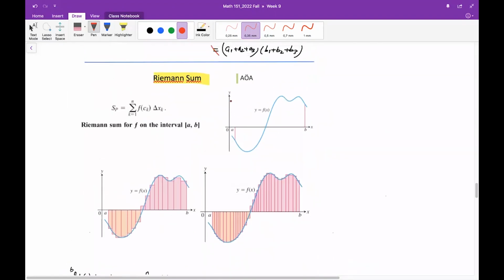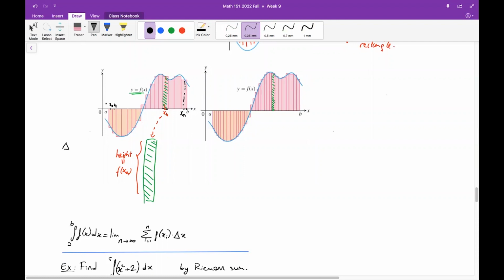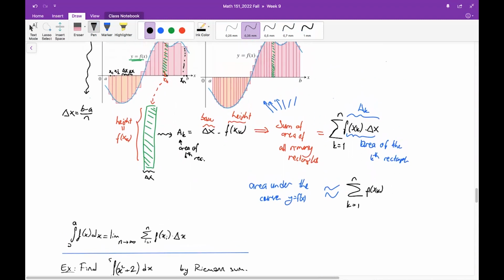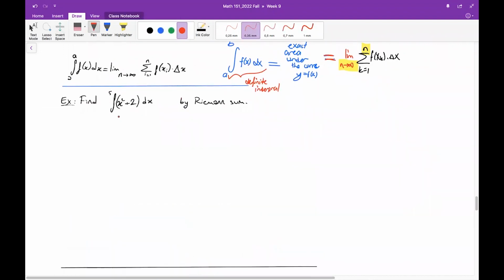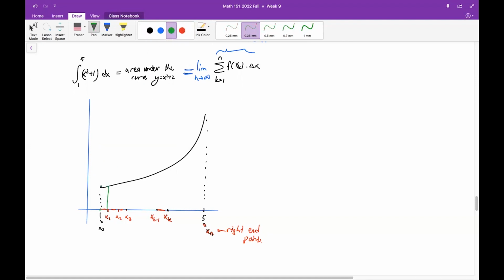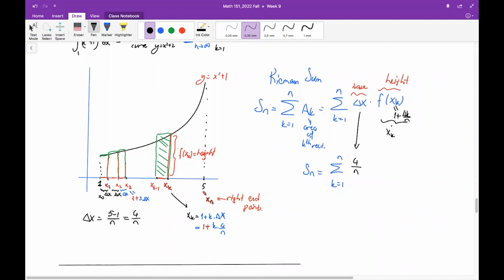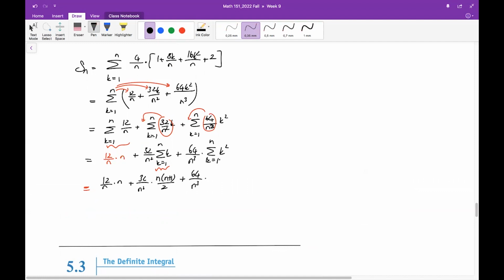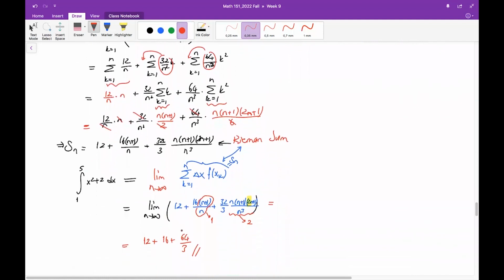Lecture 32 - Riemann Sum